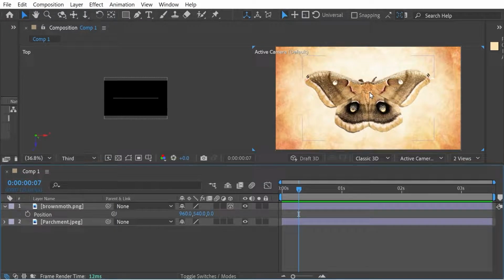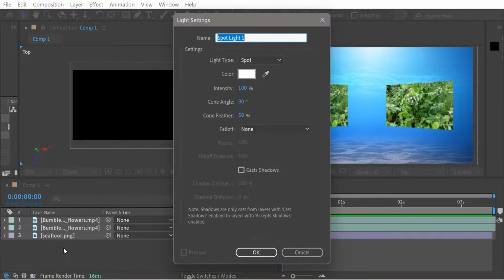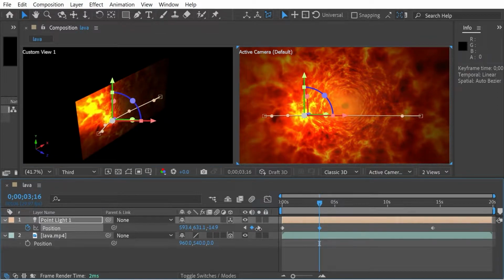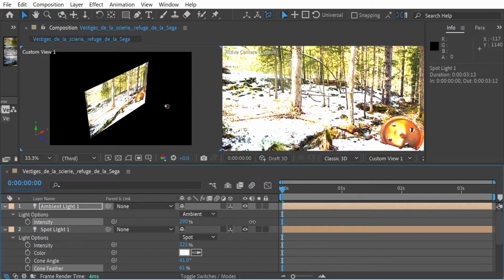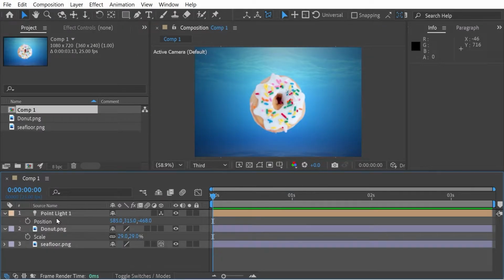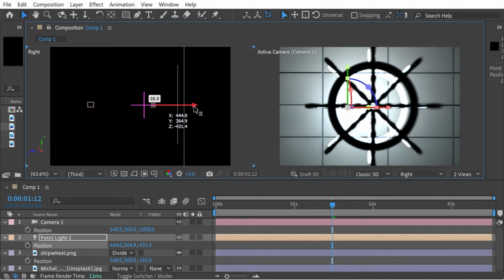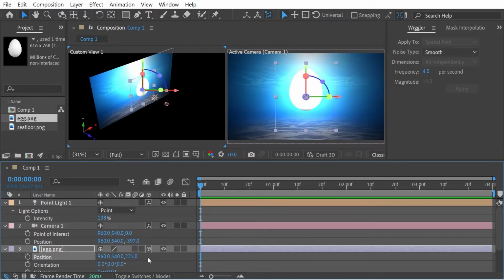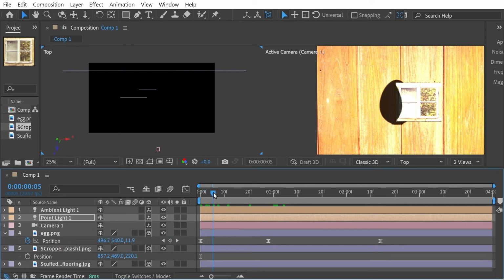All about Lighting in After Effects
Beginners tutorial to learn about lighting